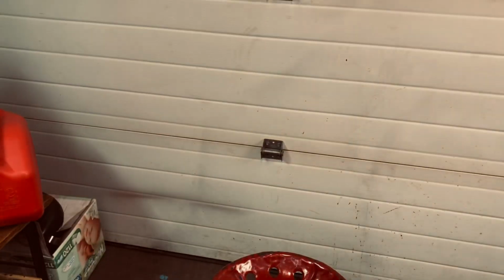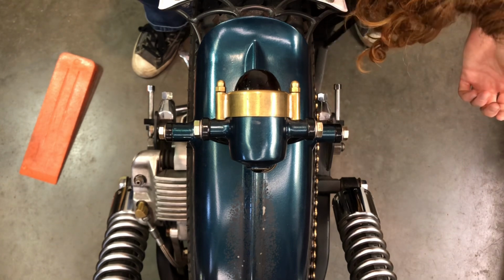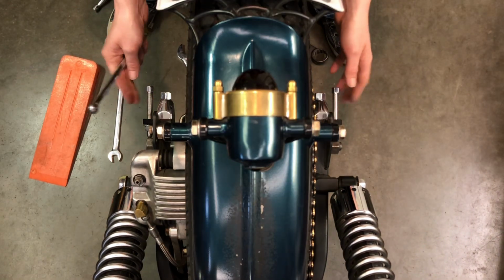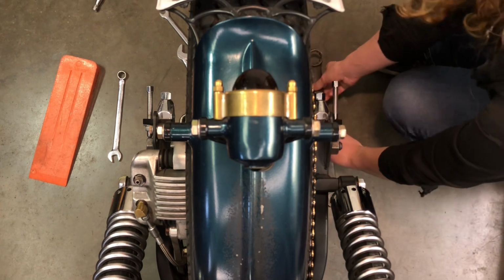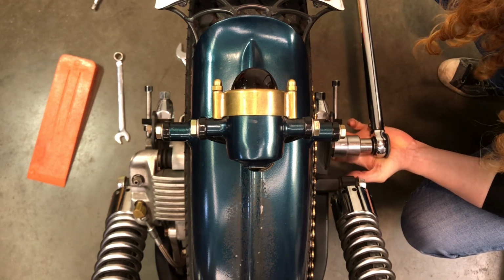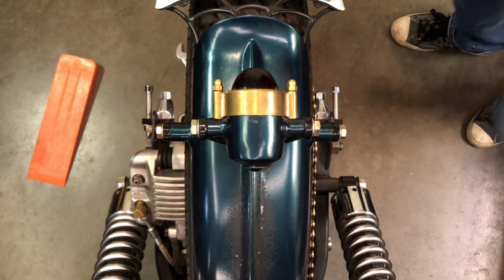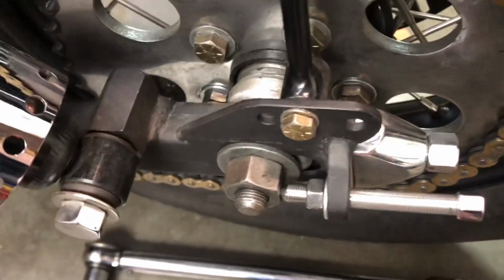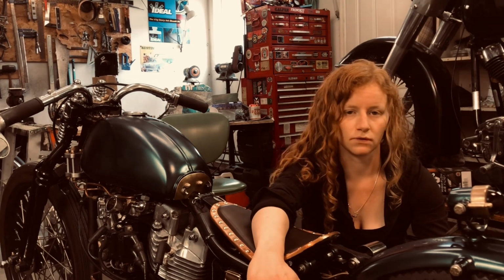Adjusting HD Shovelhead chain tension- Custom made dual axle adjusters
Hey all! Just wanted to show you guys how these dual adjusters (push/pull axle adjusters)  I have on my swing arm work.
These adjusters help you to keep your axle in place without having to overnighting it and risk the chance of damaging your box tube swing.
As some have probably seen, these axles be overnighted before resulting in the swing arm being crushed due to too much torque.
This set up is great for extra security and peace of mind so you never have to worry about axle moving out of place under extreme load.

RED RIDER
RPO ORCHARD PARK
KELOWNA BC V1Y 0B6

 ONLY MOTORYCYCLE RELATED EMAILS PLEASE!
Sorry, but I just don't have the time to engage in personal conversations.
I read all comments on my videos and reply to as many as I can, and that takes up almost all my free time.

If you DON'T want your bike highlighted in a future video showing viewers bikes then make sure to mention it in your email. Other than that, expect to see your bike in one of my videos!